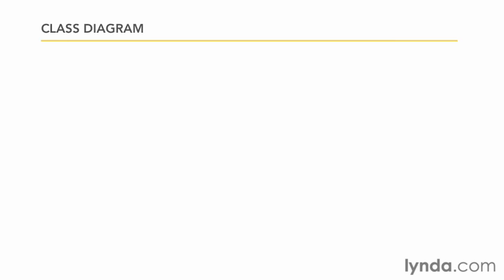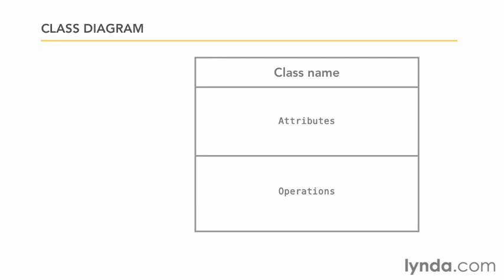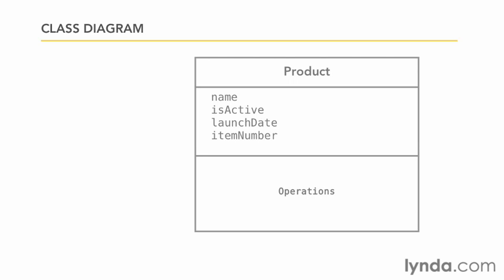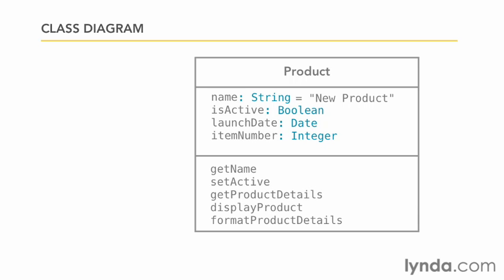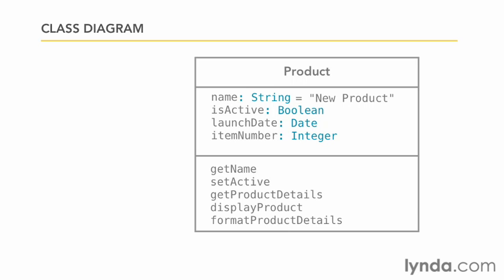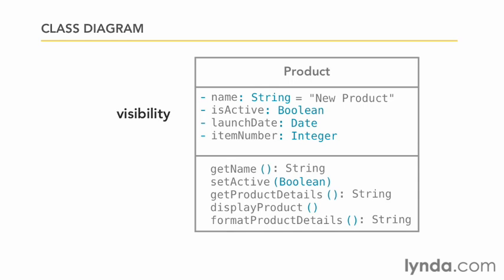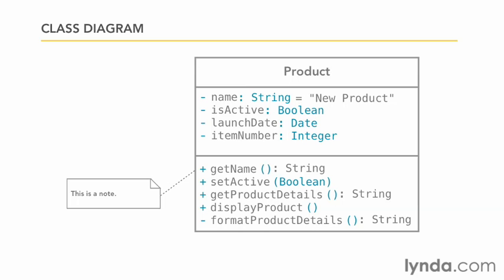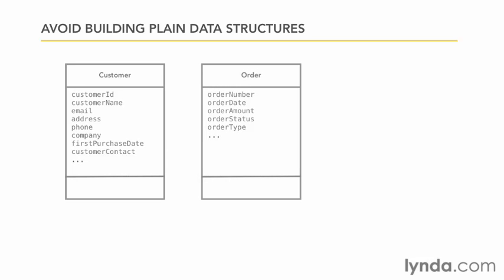Foundations of Programming Object-Oriented Design5_1